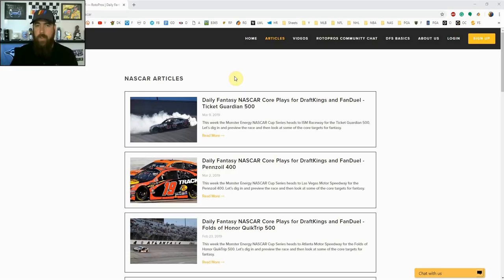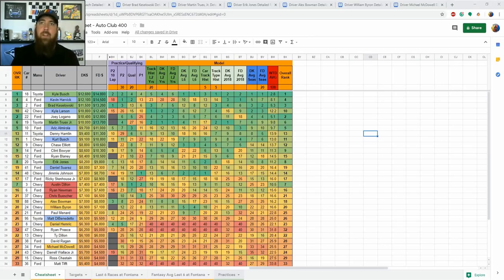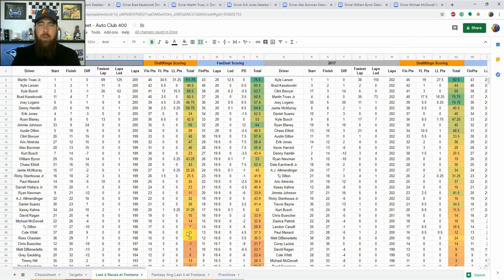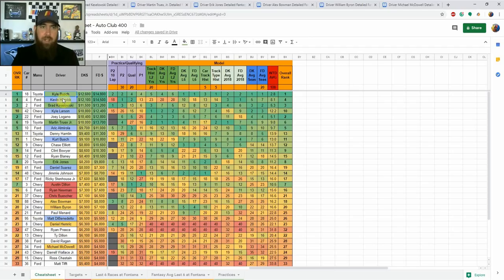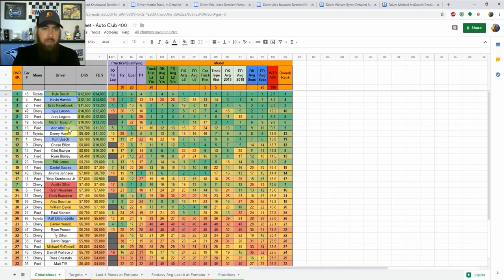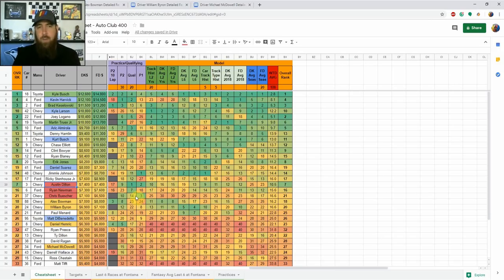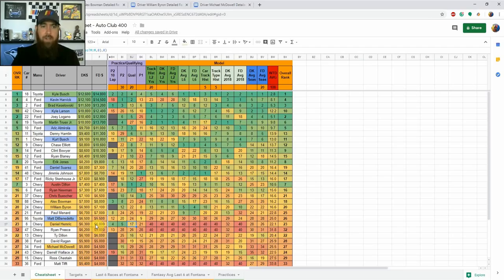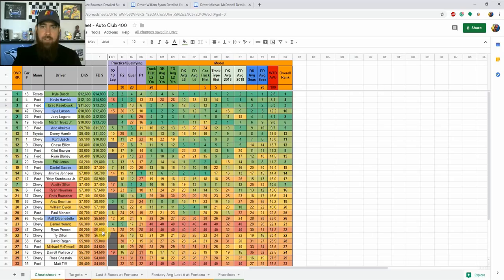DFS NASCAR Post Qualifying Picks - Auto Club 400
Chris previews this weeks race and then goes over his top targets using his DFS NASCAR cheatsheet. Got questions? Join Chris in the RotoPros Community Chat.